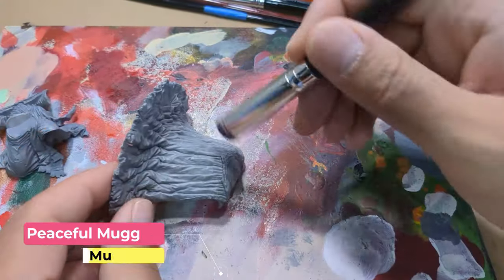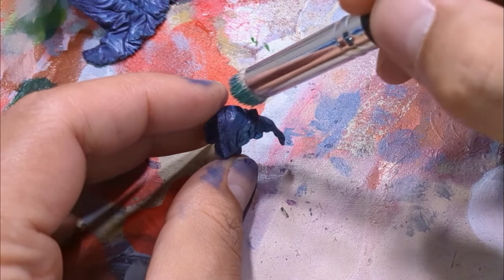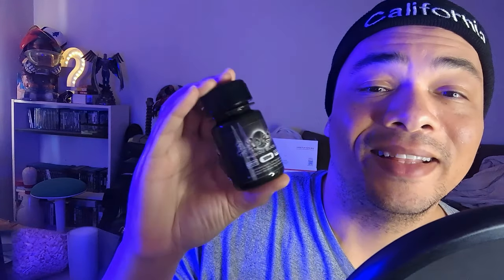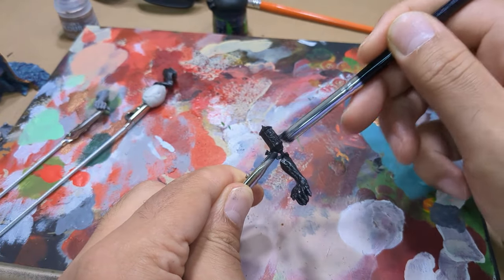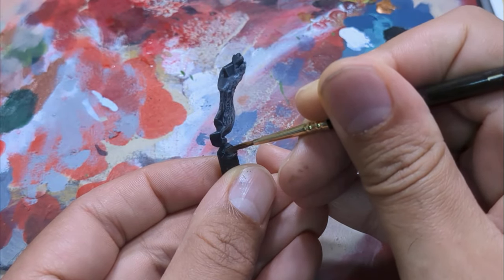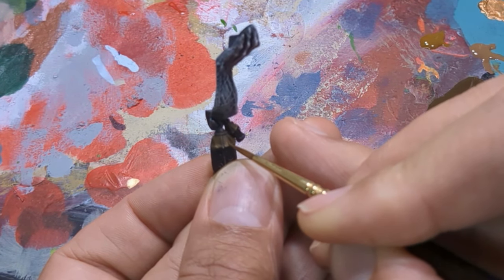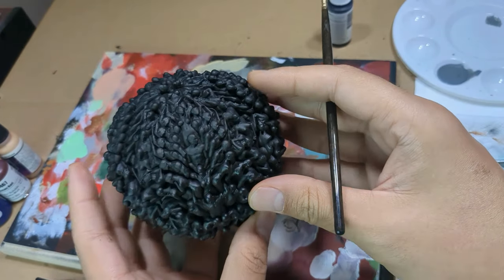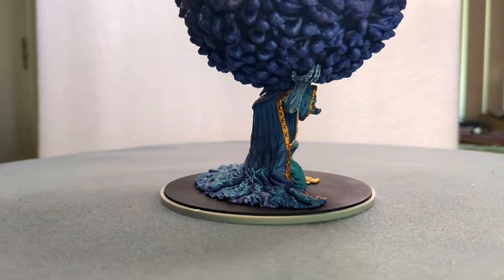Let's Paint The Gambler from Kingdom Death Monster | Step-by-Step Tutorial eps 31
Waiya Paints amazon affliliate link. Shopping using this link will earn the channel a commission on your purchase.

Nail art brush set
Army Painter Dry Brush set
3d Resin
Dropper bottles

 Waiya paints Amazon Wish List